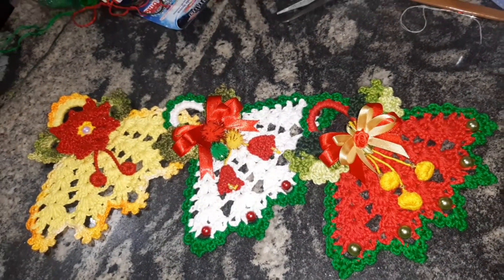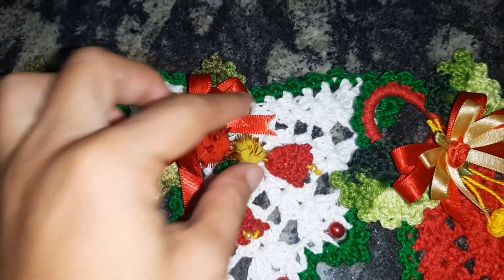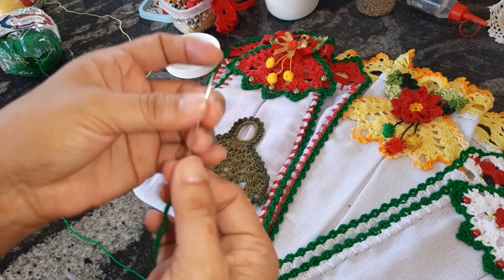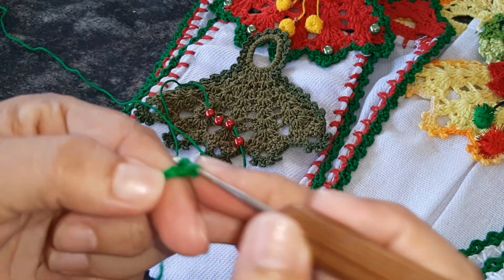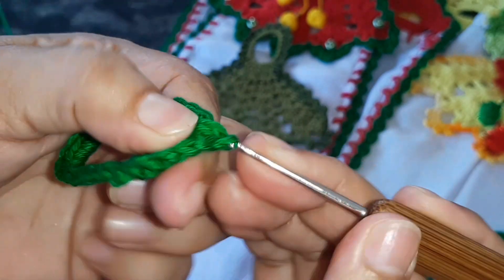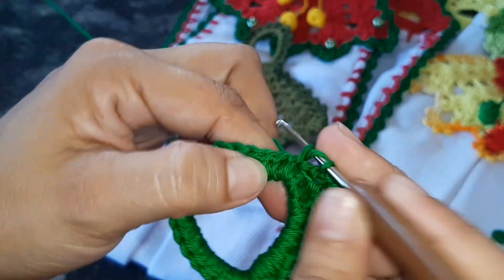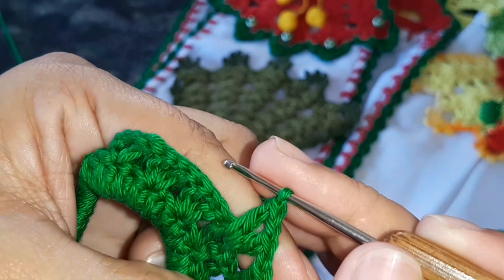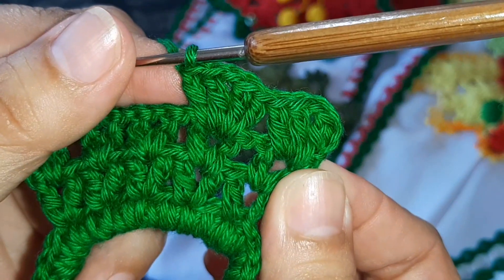Bate mão Natalino:Base de Crochê/Parte 02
A parte 02 do vídeo bate mão Natalino, apresenta o passo a passo da base de cima do bate mão, e também a aplicação com micangas, a baixo deixo o link da aula da parte 01 barradinho  do bate mão Natalino, e o link do canal pra vc fazer uma visita no canal